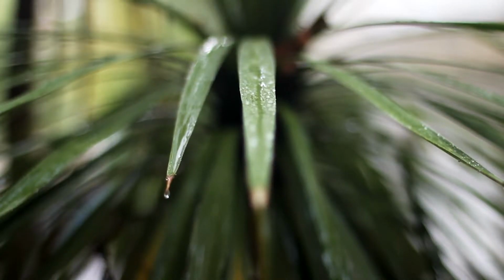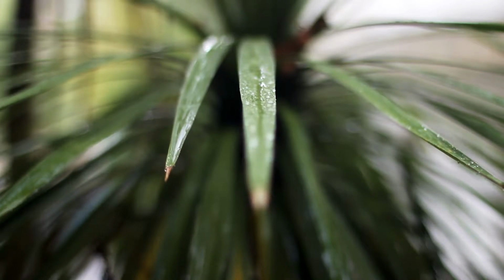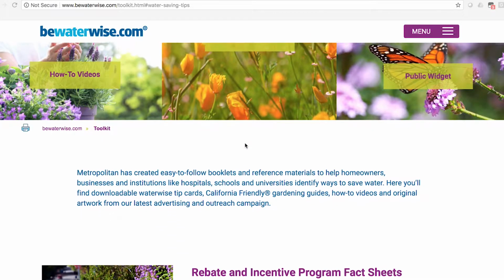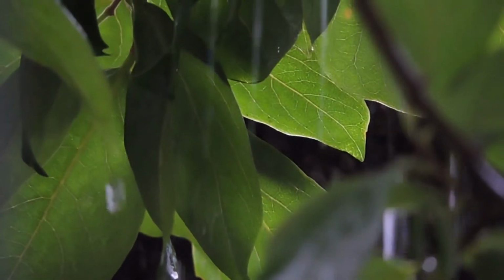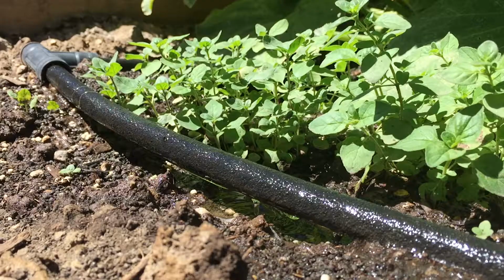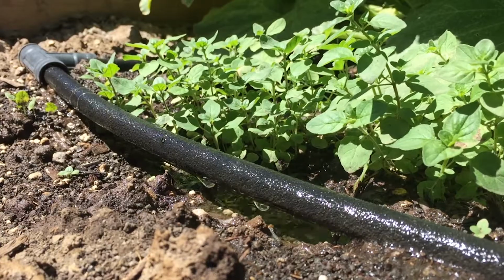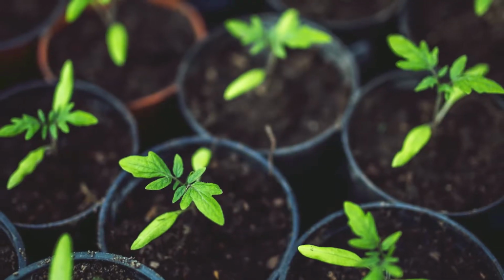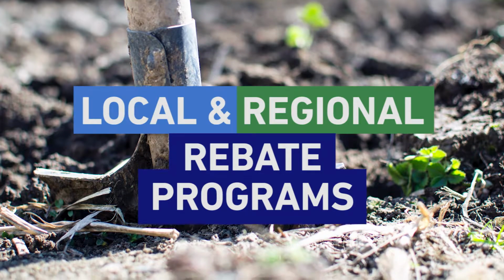Video 4 | Residential Water Efficiency